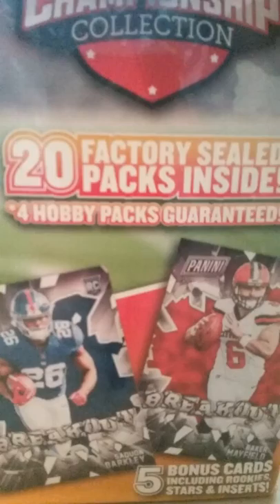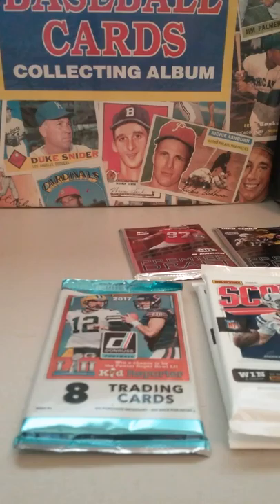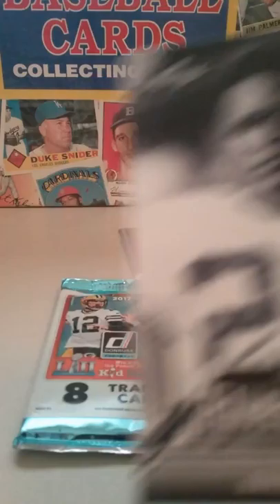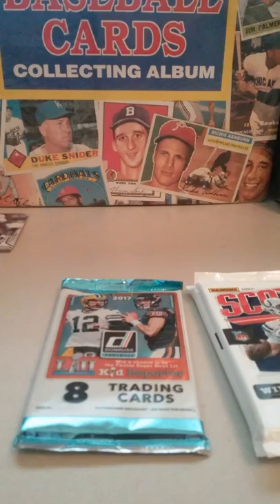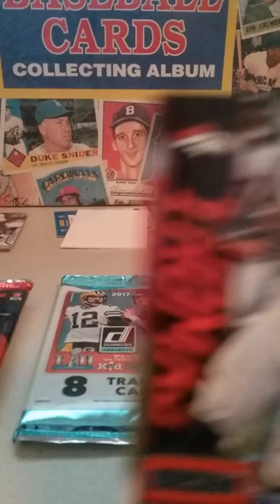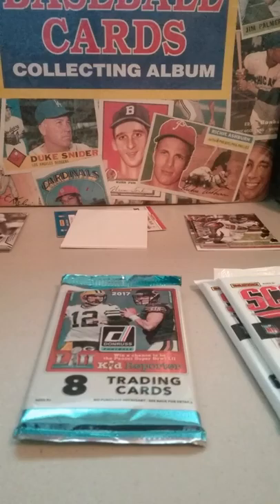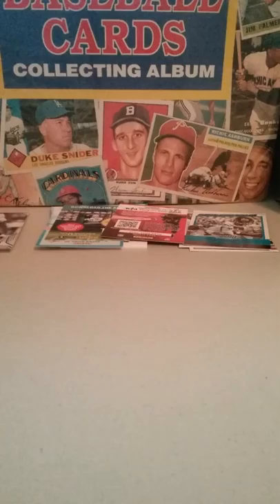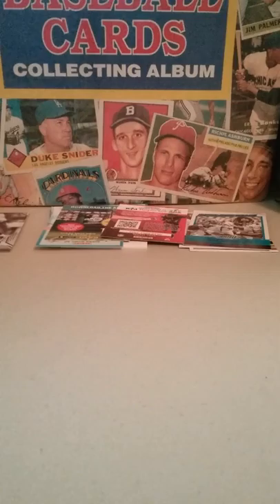Championship Collection 20 packs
I opened a 20 Pack + extras box of Championship Collection.